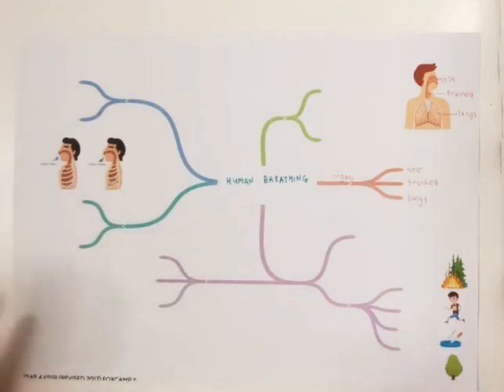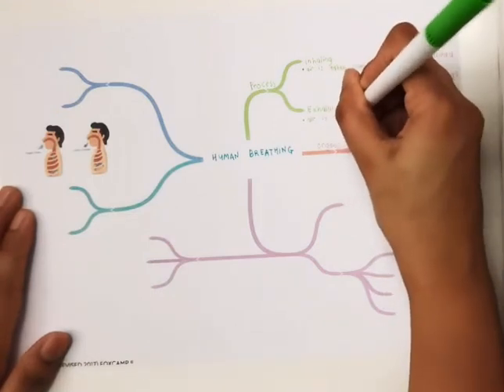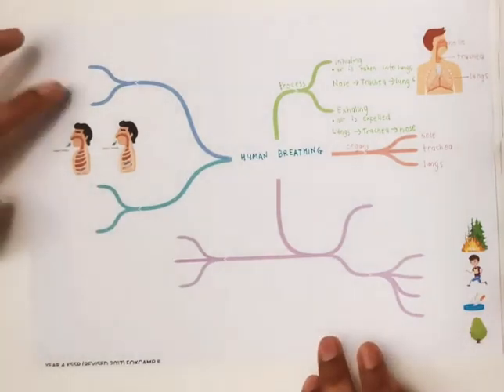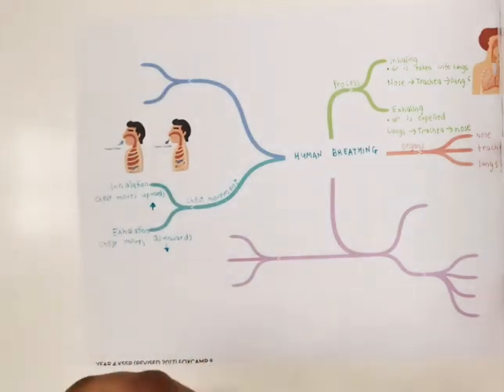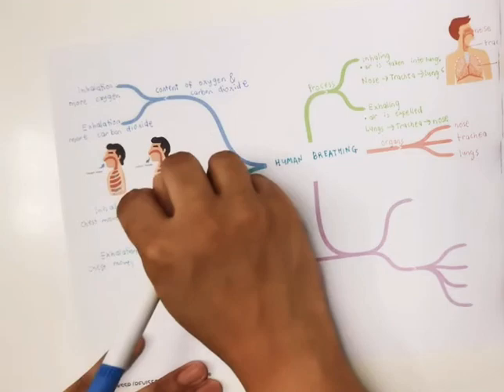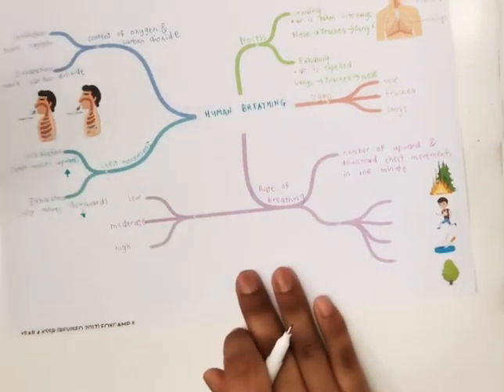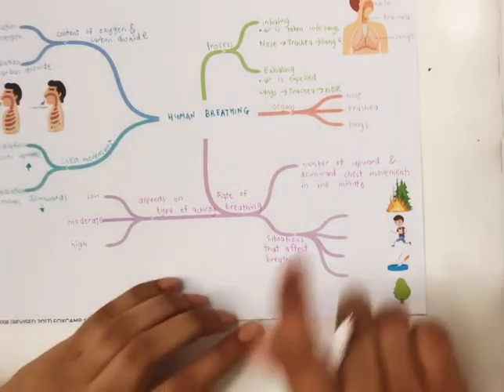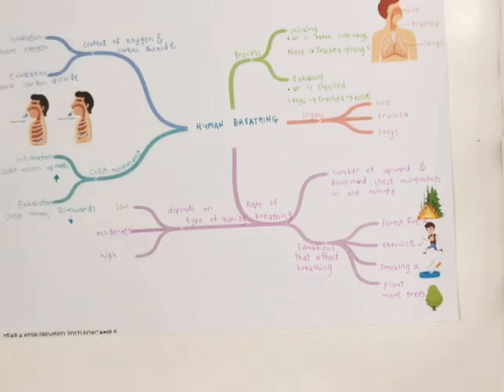Human Respiratory System Mind Map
Science Year 4 KSSR DLP (Revised 2017)